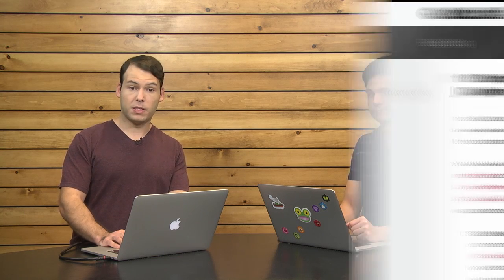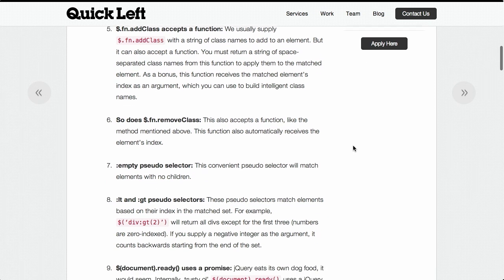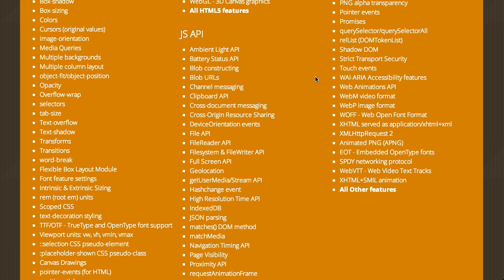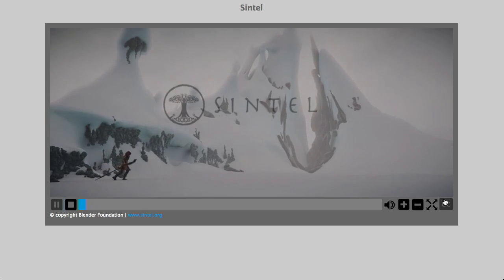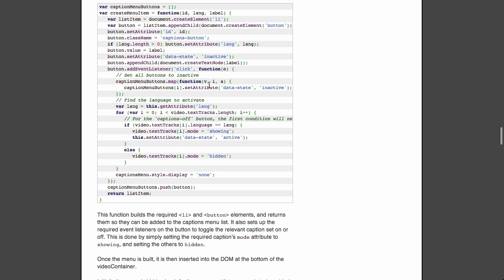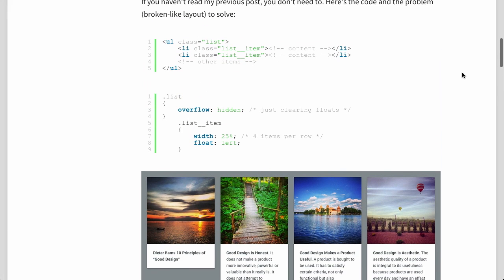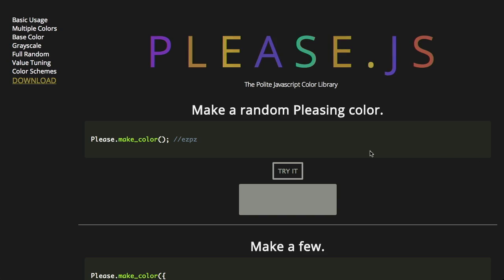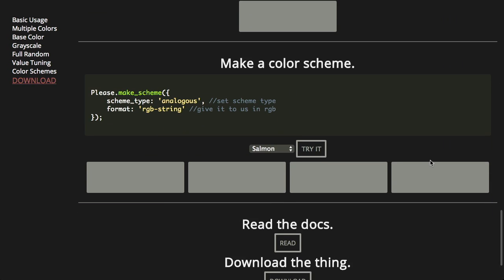The Treehouse Show | Episode 107: Reading jQuery, HTML 5 Captions, Flexbox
Here are the links mentioned in this week's episode:

0:29 | 18 Surprises From Reading jQuery's Source Code - Quick Left Boulder Colorado

2:05 | Can I use... Support tables for HTML5, CSS3, etc

6:10 | Flexbox Based Responsive Equal Height Blocks With JavaScript Fallback — Osvaldas Valutis

8:18 | Please JS